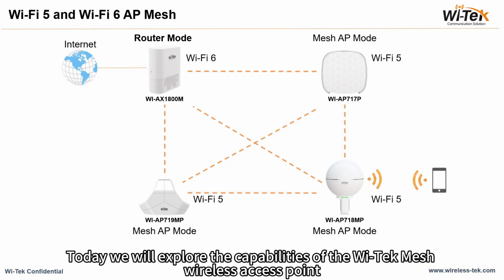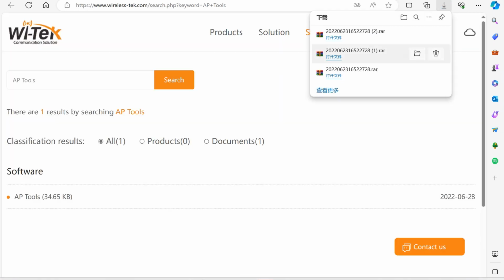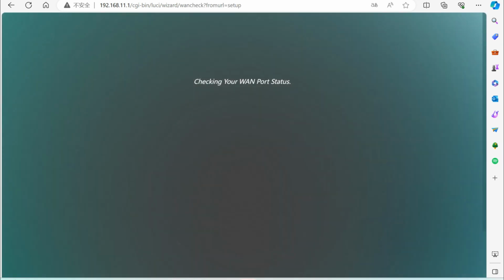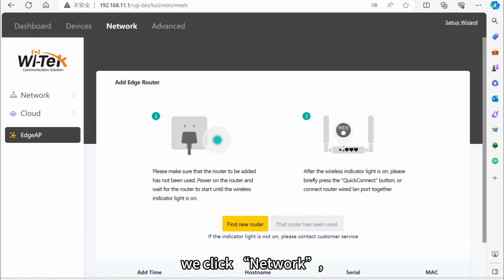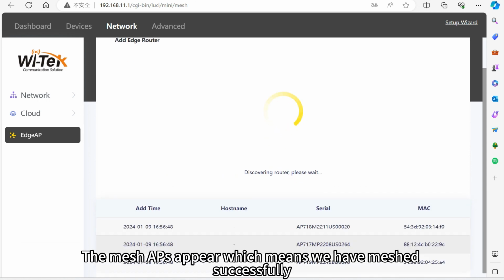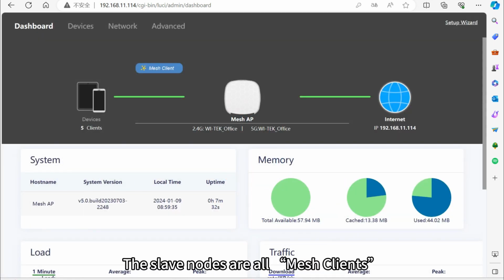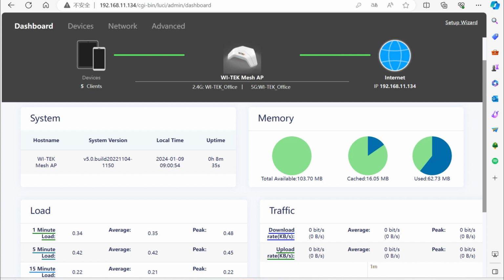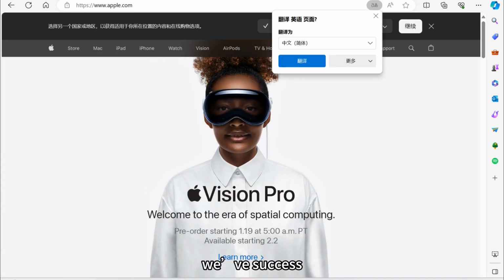How to Set Mesh Network by Wi-Tek Mesh Access Point?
If you have a small area (less than 600 m²) that needs WiFi coverage,How could you built a mesh network? In this vedio can sovle your issues.